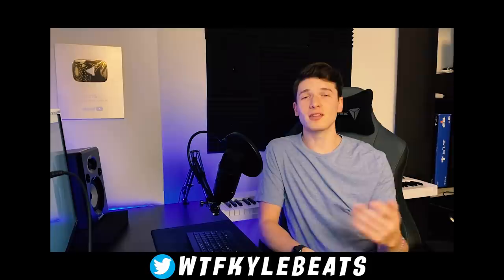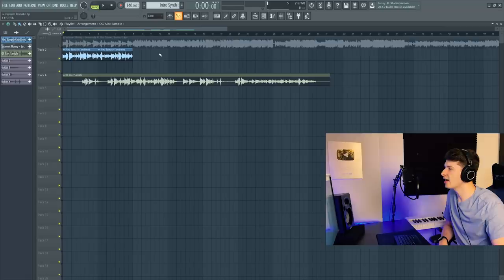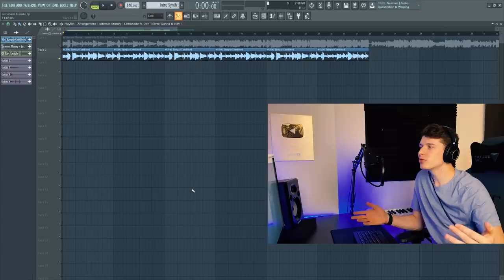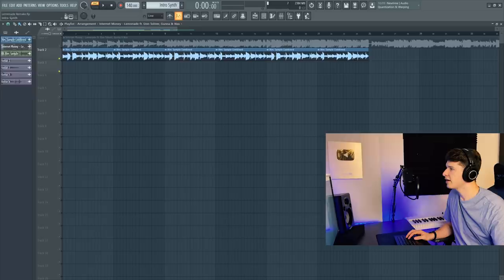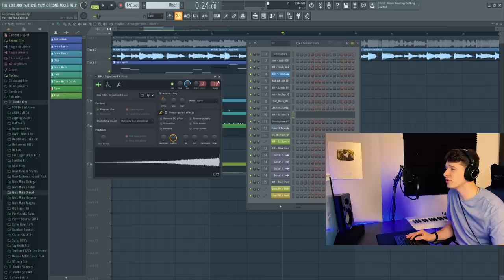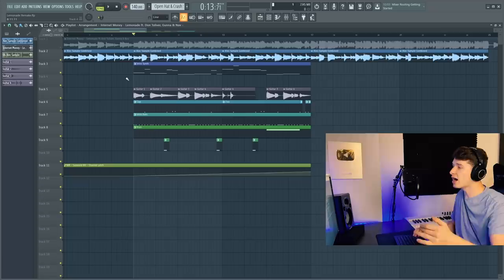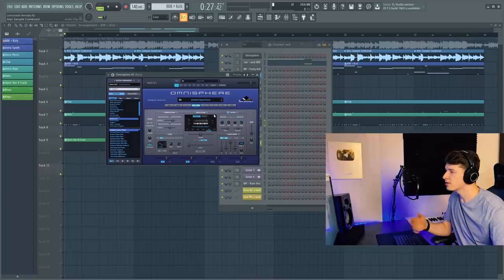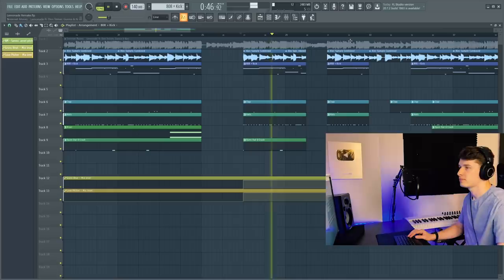How "LEMONADE" by Internet Money was made in 8 minutes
Melodics - Learn the keyboard with this free app!

Arturia Midi
FL Studio
AT Studio Monitor Headphones
Arturia Audio Interface
Alesis Studio Monitors
Shure Professional Vocal Microphone